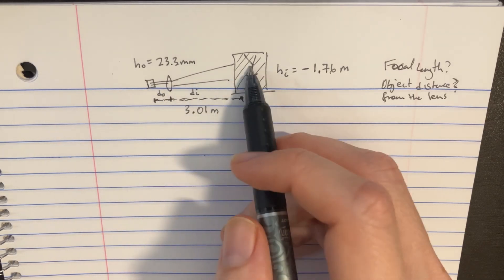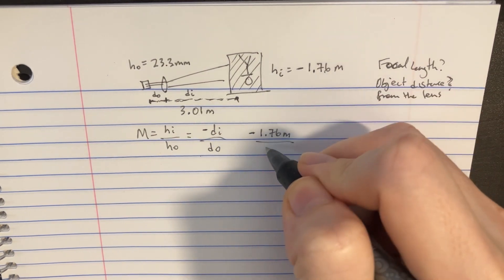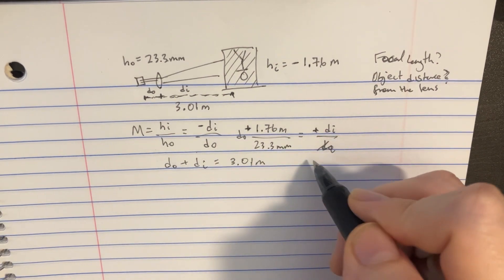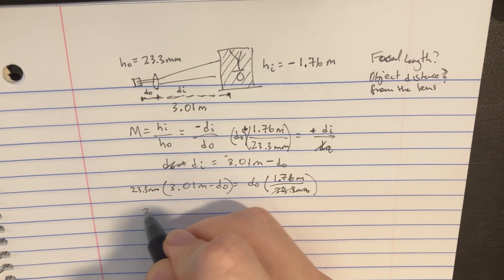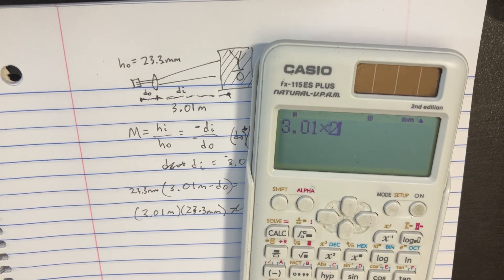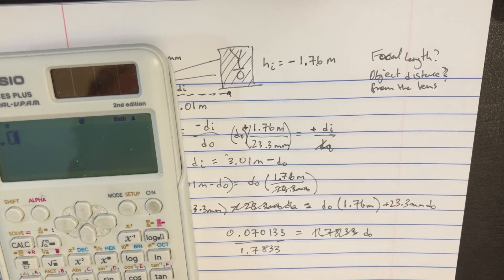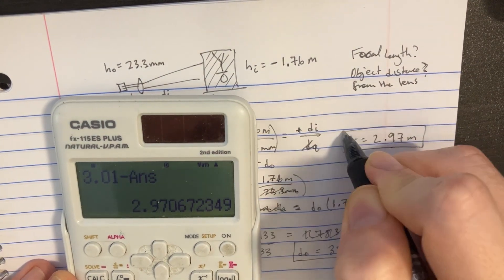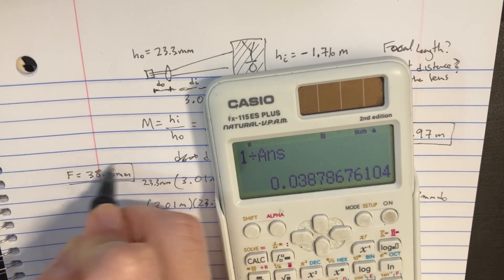The projection lens in a certain slide projector is a single thin lens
The projection lens in a certain slide projector is a single thin lens. A slide 23.3 mm high is to be projected so that its image fills a screen 1.76 m high. The slide-to-screen distance is 3.01 m, and the image is inverted.
(a) Determine the focal length of the projection lens.
(b) How far from the slide should the lens of the projector be placed to form the image on the screen?

In another corner of the MTheory Laboratory Spaceship, Opto the Optic finds himself in a dimly lit room, dedicated to understanding and mastering the principles of projection. The task at hand is to calculate the focal length of a projection lens needed to magnify a small slide to fill a large screen at a predetermined distance. The room is set up like a mini-theater, with a screen at one end and a space for the projector at the other. Using a series of precision lenses and slides of various sizes, Opto embarks on a series of experiments. He projects images onto the screen, adjusting distances and lenses to achieve the desired image size and clarity. Through these experiments, Opto seeks to not only find the focal length of the lens but also the optimal placement of the lens from the slide, ensuring the image is perfectly focused on the screen, all while carefully documenting his findings for further analysis.